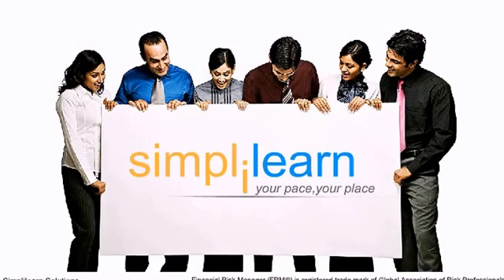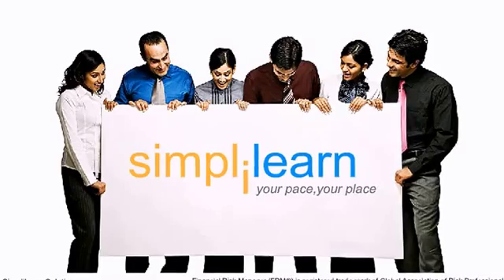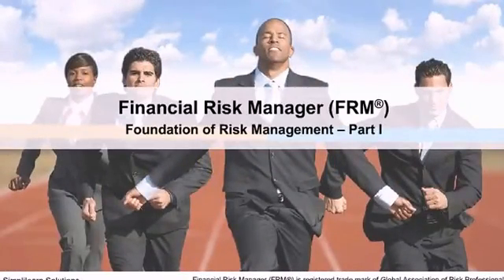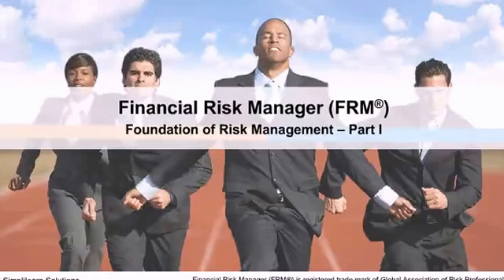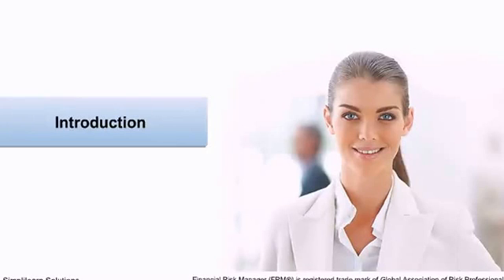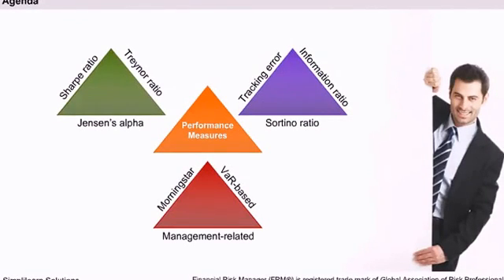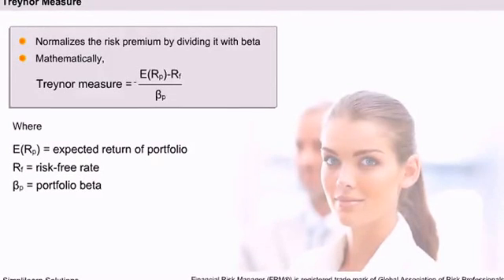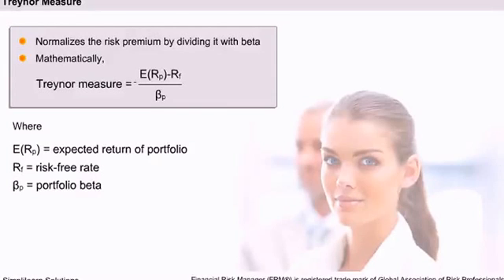Applying CAPM® to Performance Management - Financial Risk Manager | Simplilearn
This video explains the Performance Management
Foundation of Risk Management -- Part 1

✅ Key Features

✅ Skills Covered

- Business Analysis
- Requirements Analysis
- Strategy Analysis
- Wireframing
- Solution Evaluation
- Dashboarding
- Data Visualization
- Agile scrum methodology
- Scrum Artifacts
- Statistical Analysis using Excel
- SQL Database
- Python
- Data analysis
- Digital Transformation